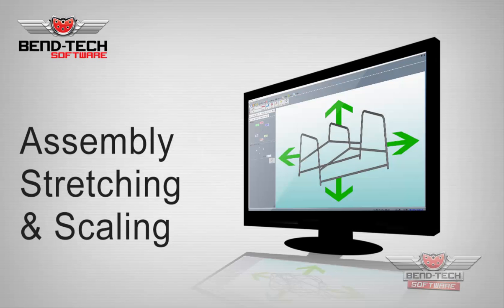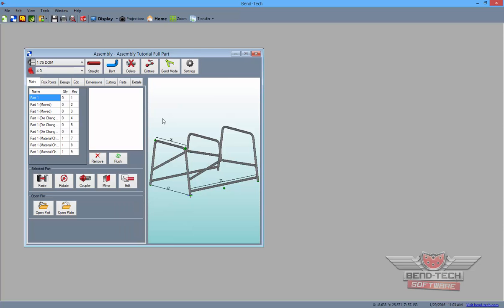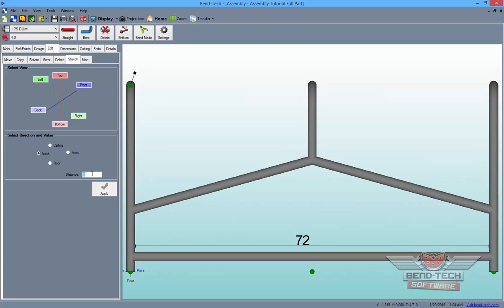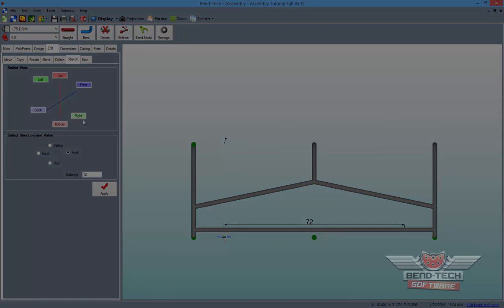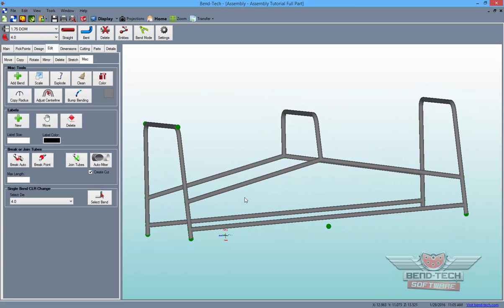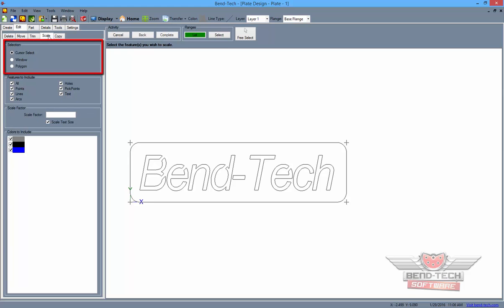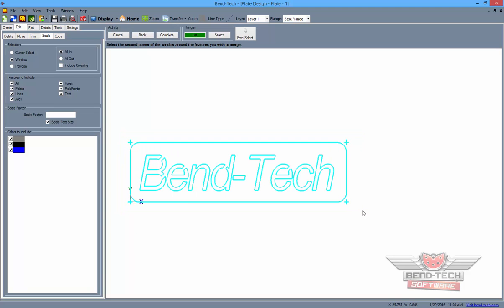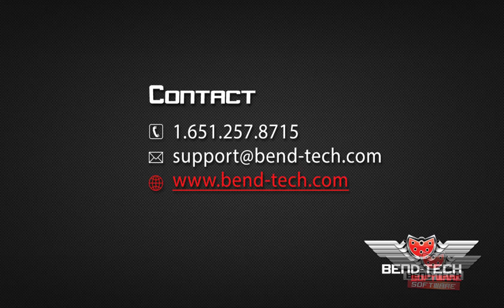Bend-Tech 7x: Stretching and Scaling Guide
This video shows users how to stretch parts or sections of parts/projects with the Assembly Stretch tool and  how to scale both Assembly tubing and plate/sheet metal projects.